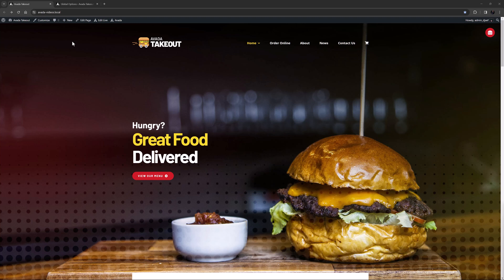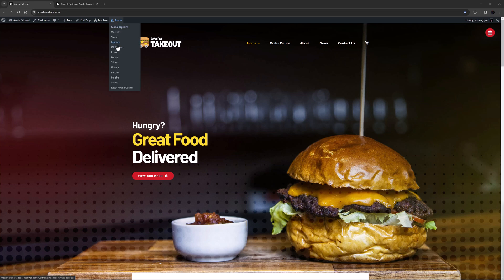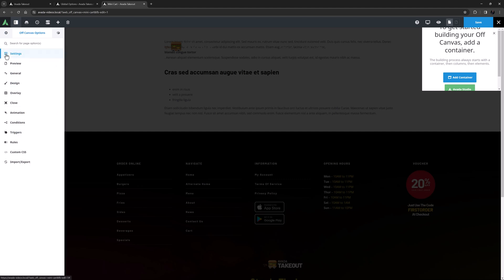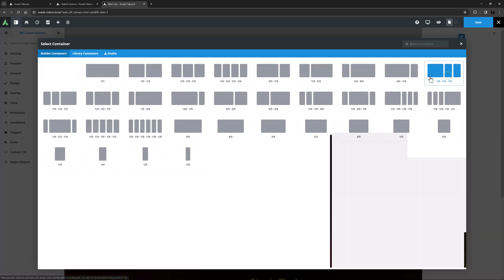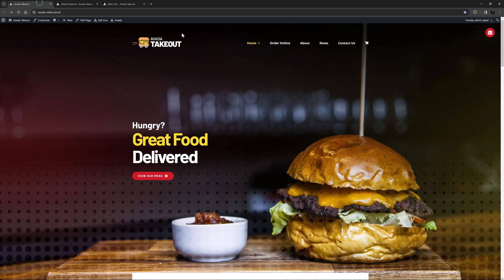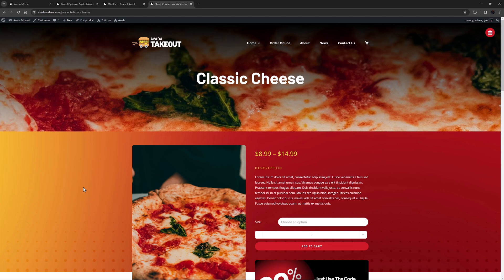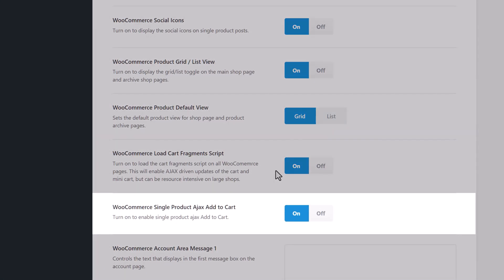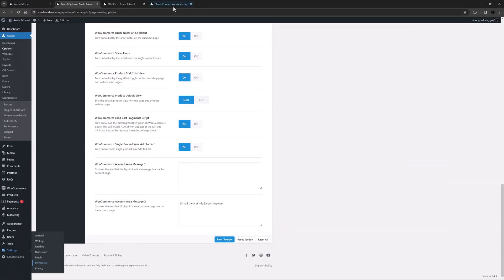Using a Woo Mini Cart in an Avada Off-Canvas Slideout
*Avada :* This video demonstrates integrating a WooCommerce Mini Cart Element into an Off-Canvas slideout. The setup involves a right-positioned sliding bar with some minor design tweaks. The Mini Cart activates after a product is added to the cart.